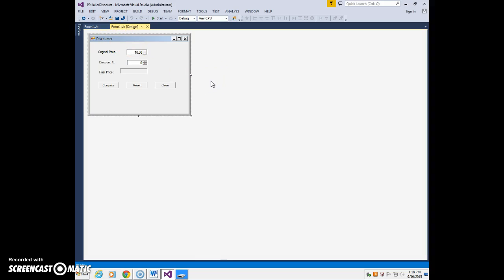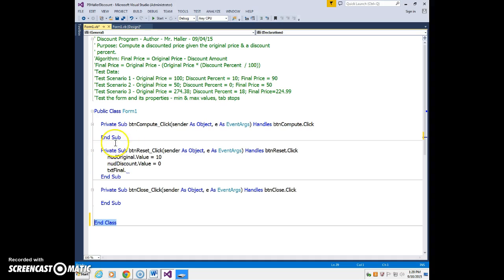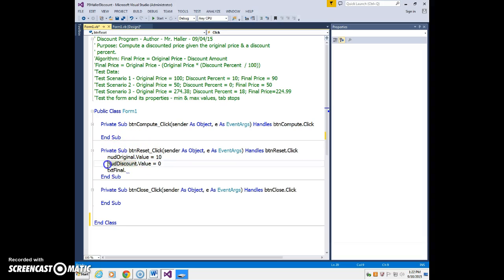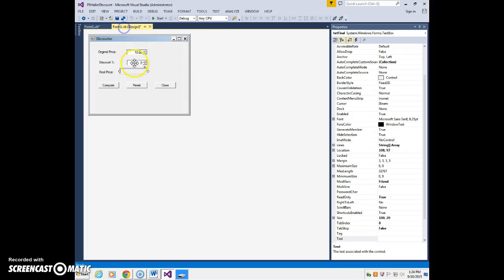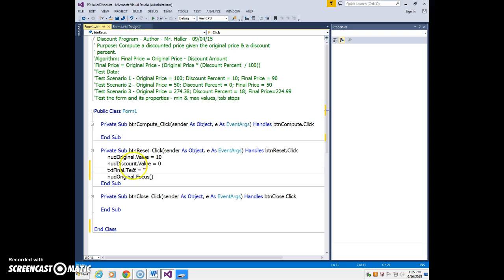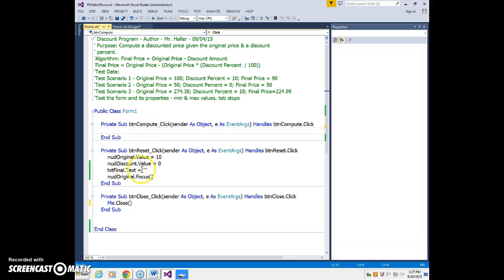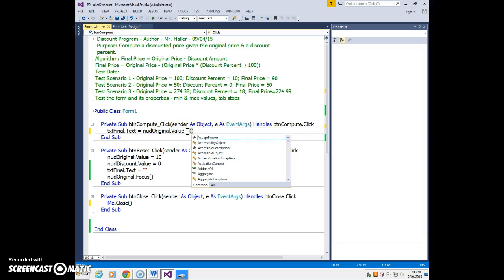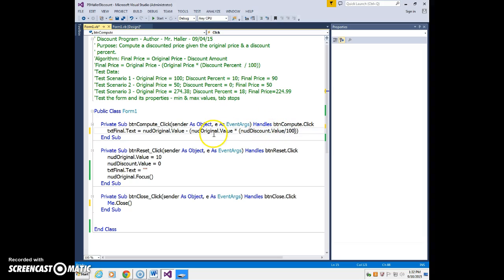Period 9 - Lecture Part 1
Period 9 - Part 1 Discount Program